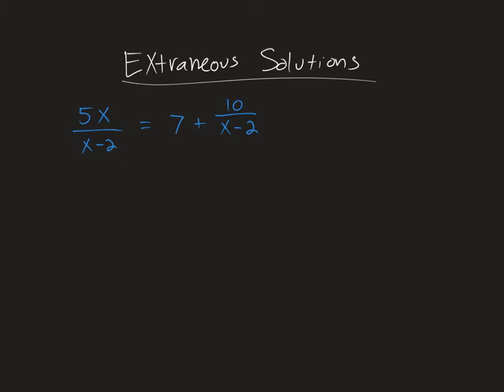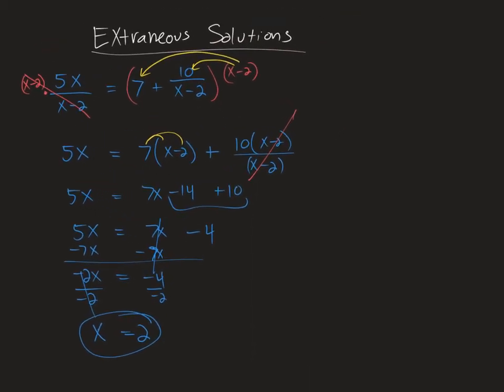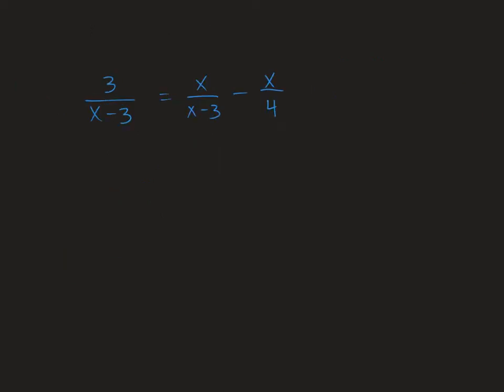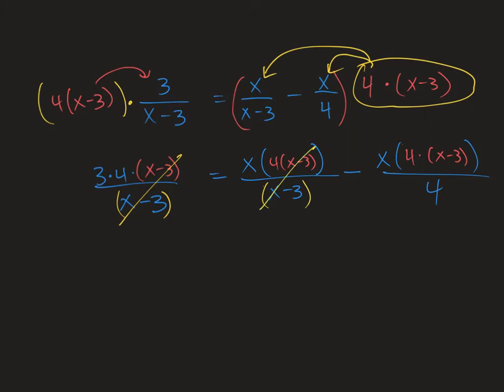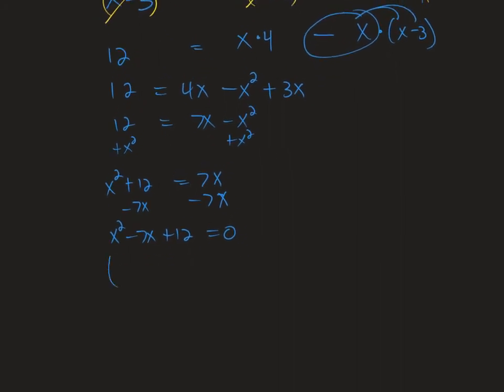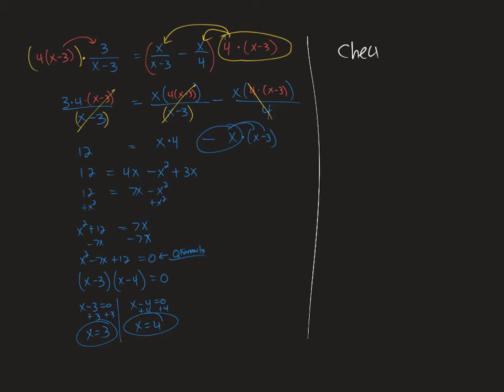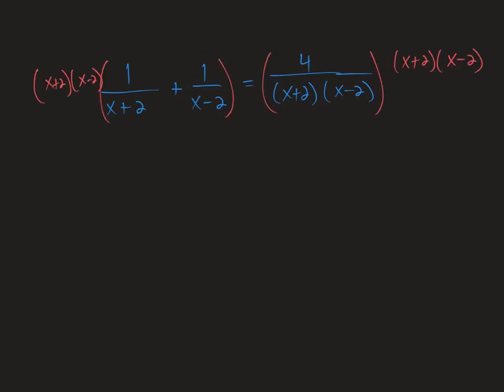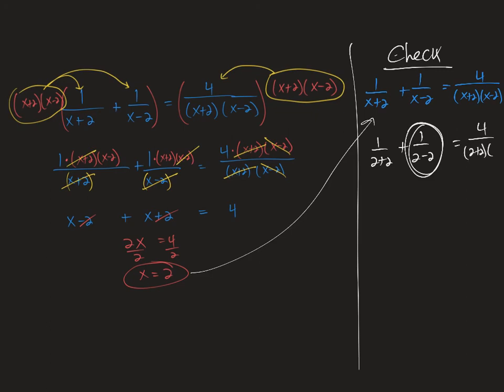Extraneous Solutions when Solving Rational Equations